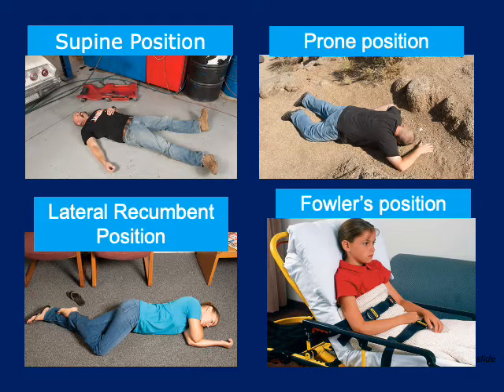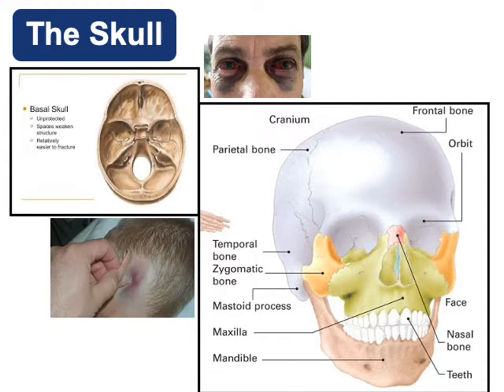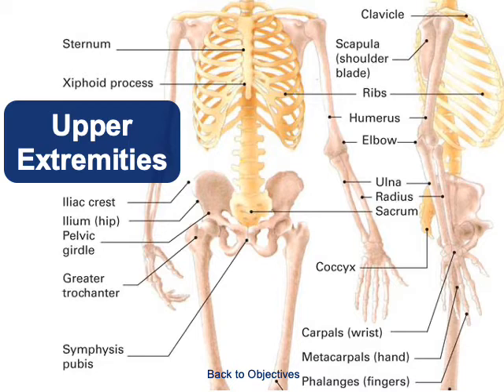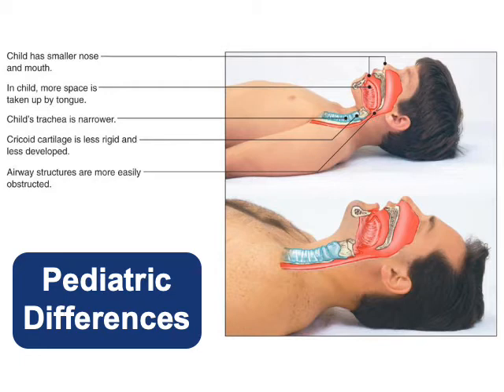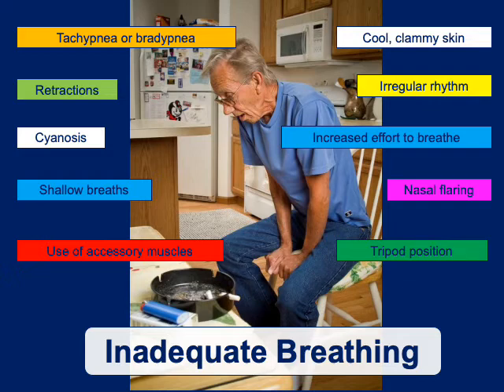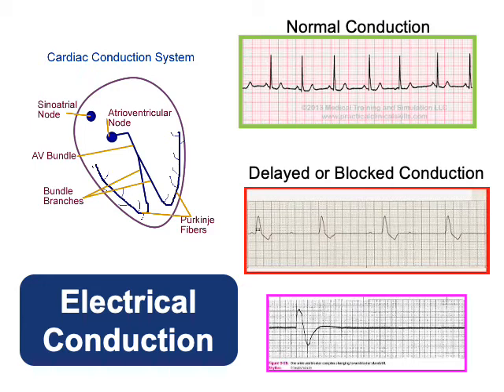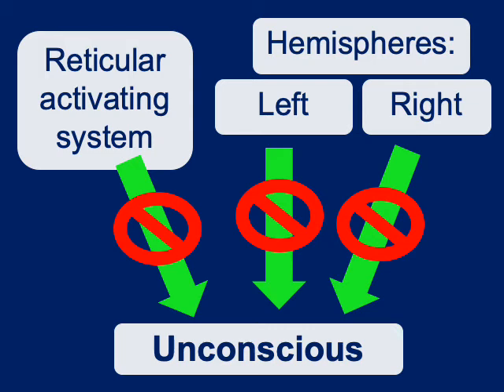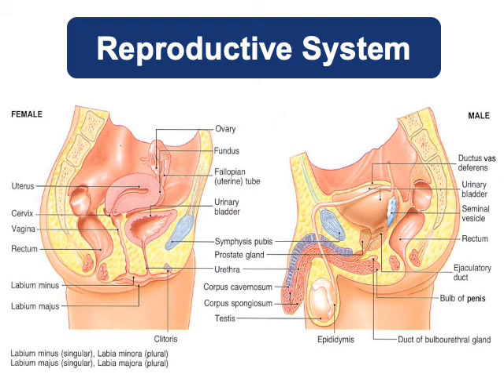Chapter 7 Anatomy Physiology Lecture